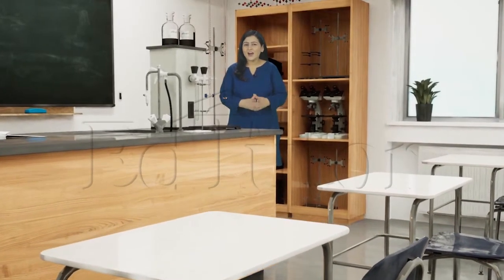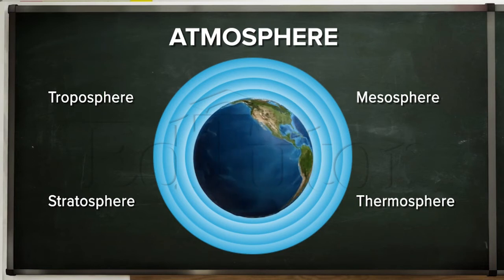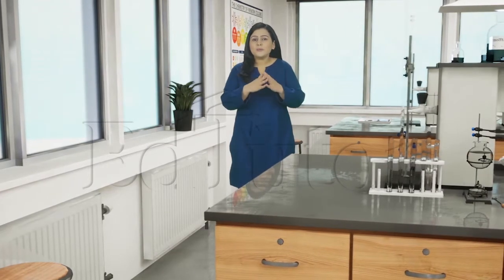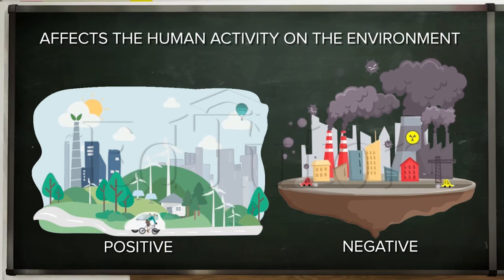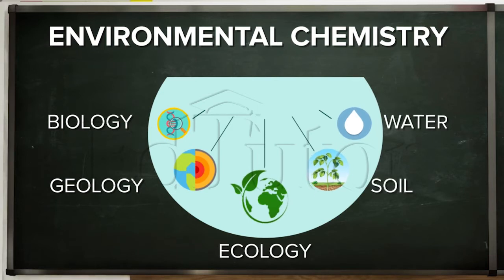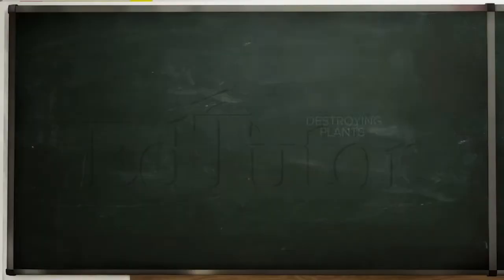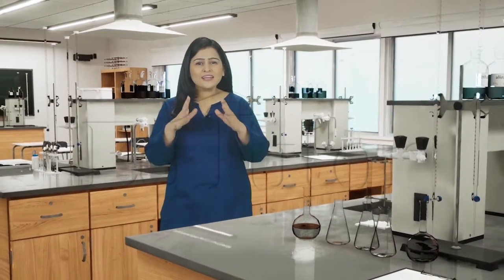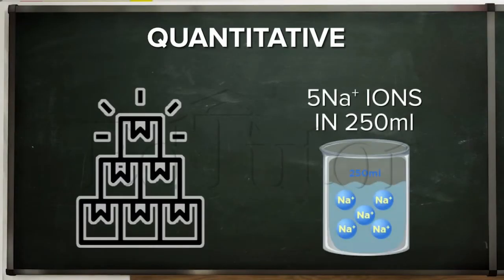Branches Part 4 | Class 9 | Chemistry | Chapter 1 | EdTutor